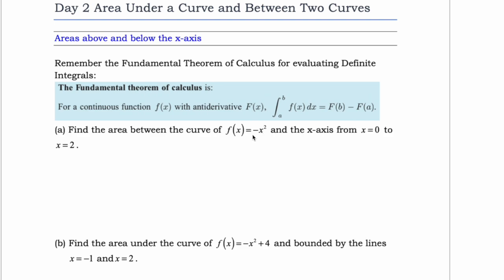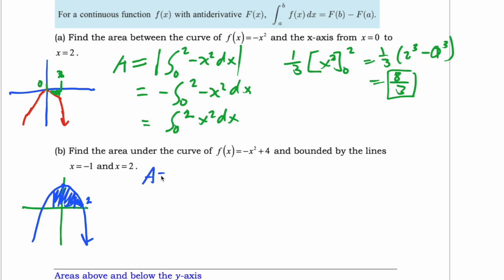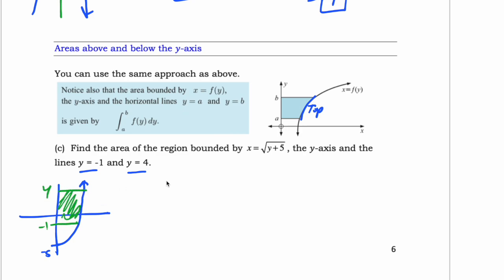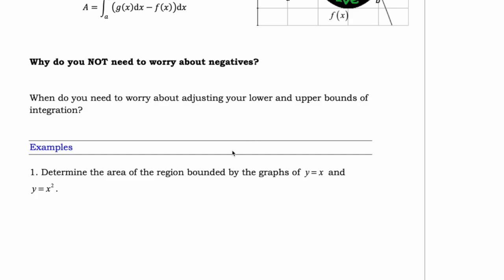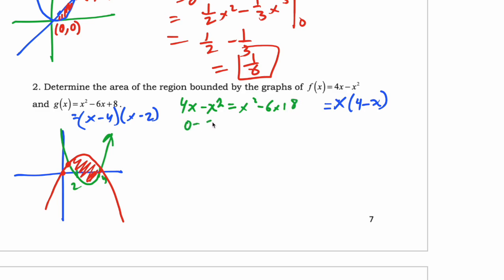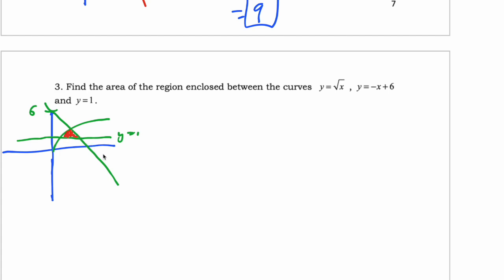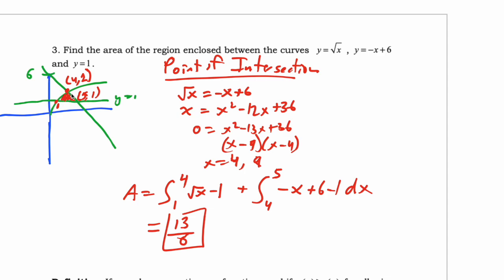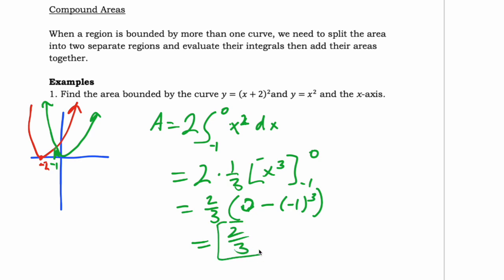Area Between Two Curves